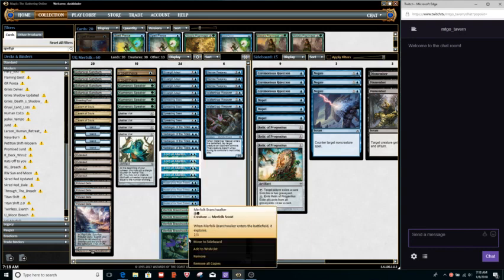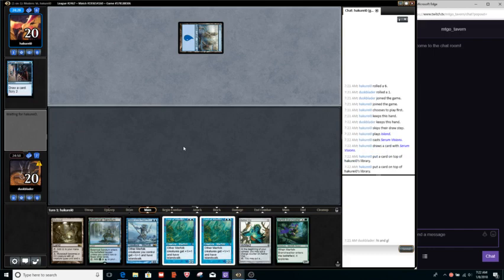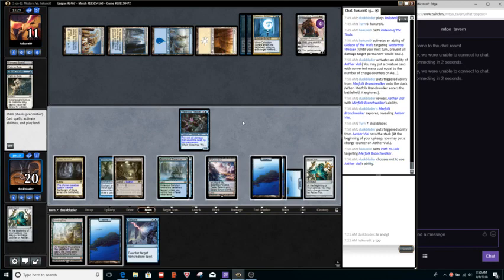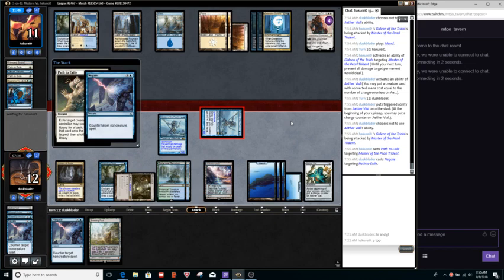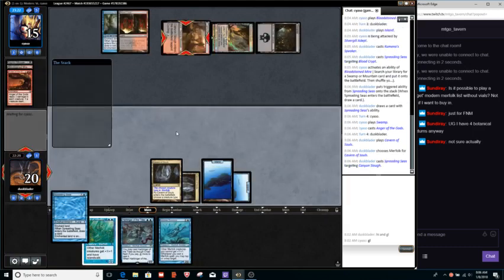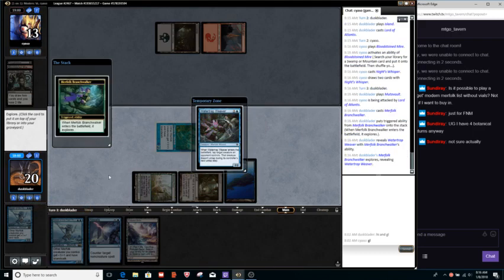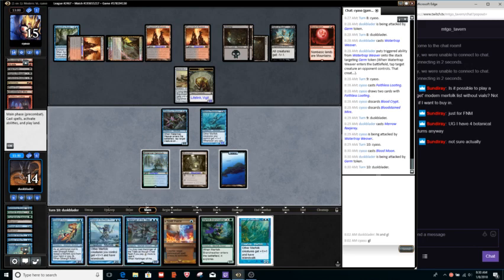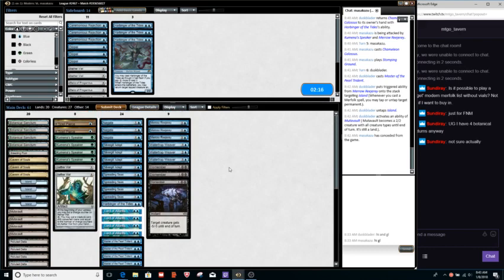From the Depths: UG Merfolk Deck Spotlight in Modern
Dive into the competitive world of Modern Magic: The Gathering with our UG Merfolk deck guide! Discover the synergy and power of this aquatic tribe as we break down the key cards, strategies, and sideboard options. From disrupting opponents with counterspells to overwhelming them with an army of merfolk creatures, learn how to navigate the modern meta and make a splash with UG Merfolk. Join us on this deep-sea adventure and dominate your opponents in Modern MTG

0:00 Deck Tech
7:38 UW Control
48:29 Rakdos Midrange
1:19:00 Gruul Ponza

Feel free to follow me on these platforms for more Magic: The Gathering content, deck updates, and behind-the-scenes insights.